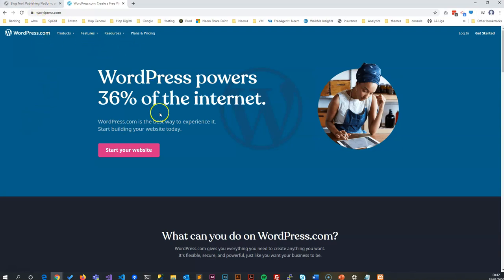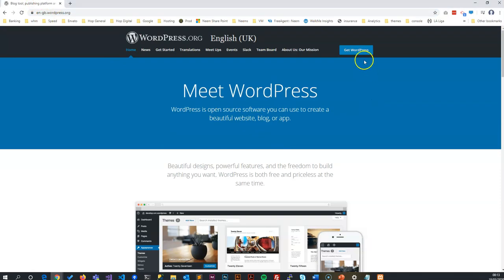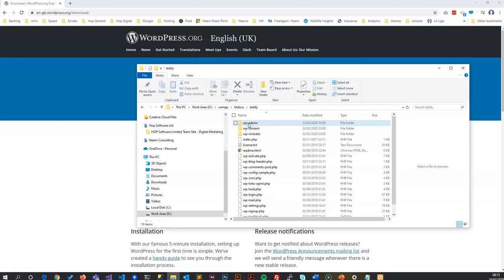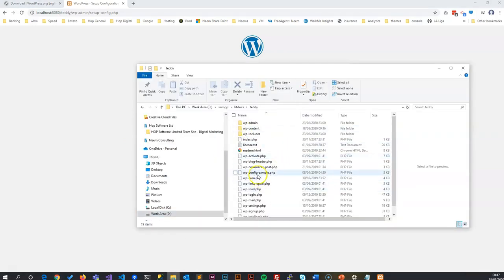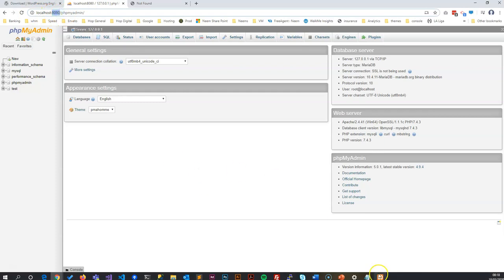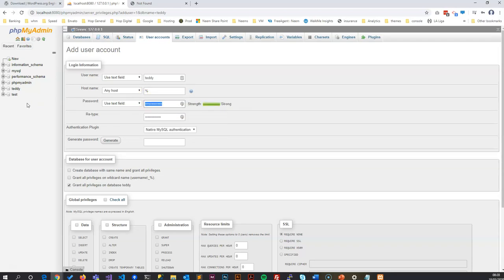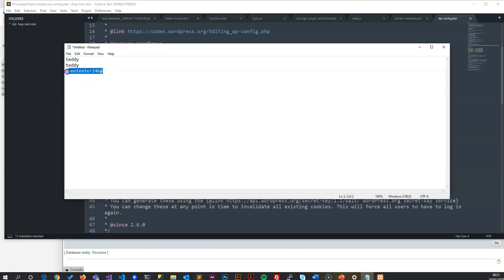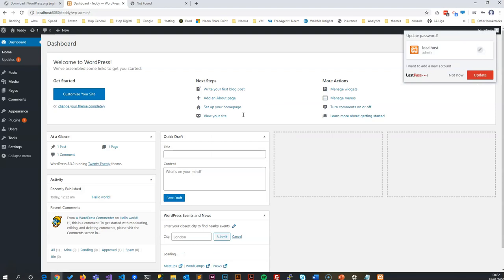Install wordpress in Xampp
This lecture shows you how to install wordprerss from sratch